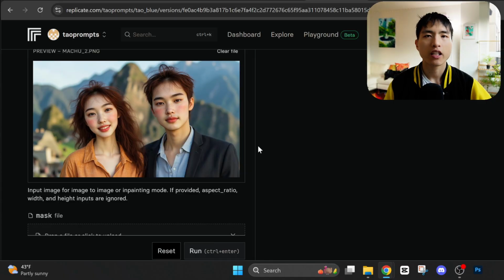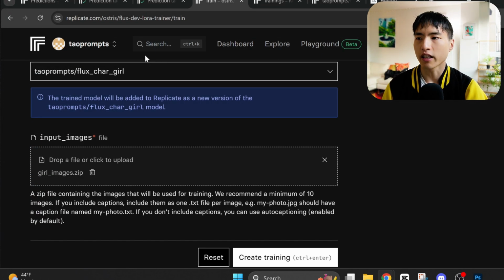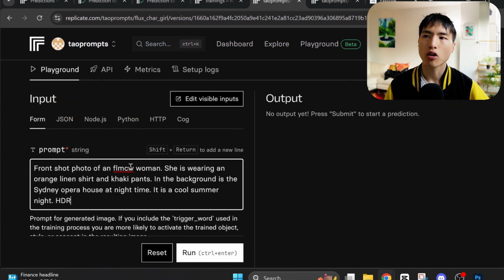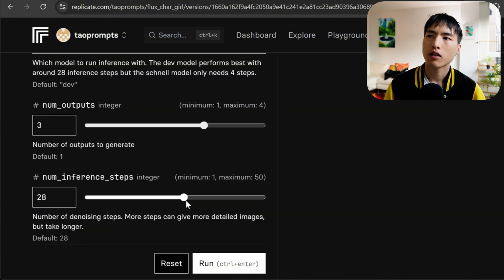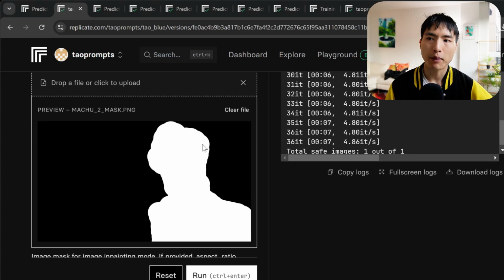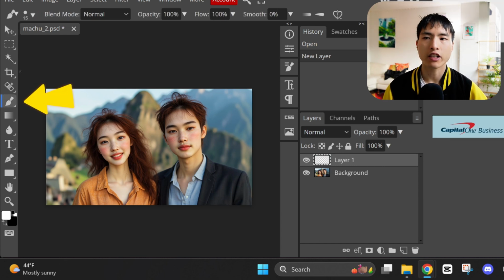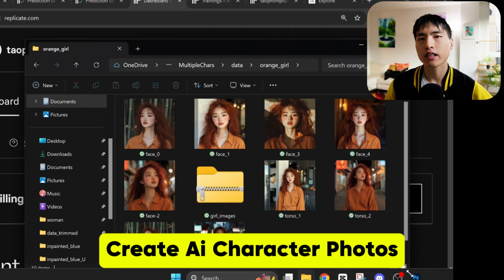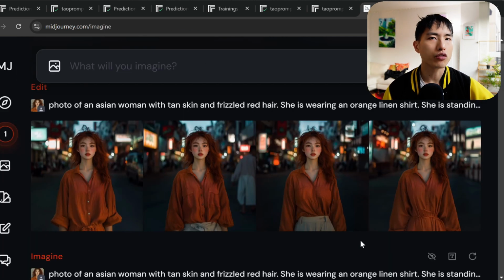Create Multiple Consistent Characters in FLUX! - Ai Images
Here's a simple tutorial on how to create Multiple characters using Flux!
I'll show you how to use image masking to add your characters to any image and combine as many characters as you want!

Chapters:
00:00 Multiple Consistent Ai Characters
01:10 Creating Ai Character Flux Models
03:17 Multiple Character Images
04:19 Adding/Inpainting New Characters
05:45 Create Image Masks
06:51 Keep Clothing Consistent
07:20 Create Ai Character Photo Data